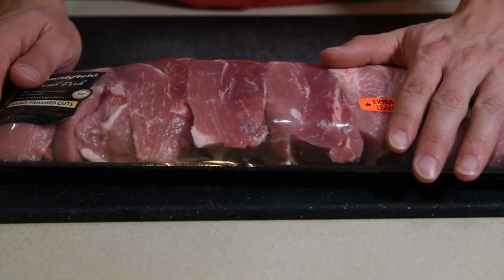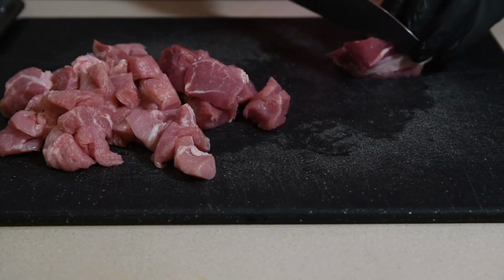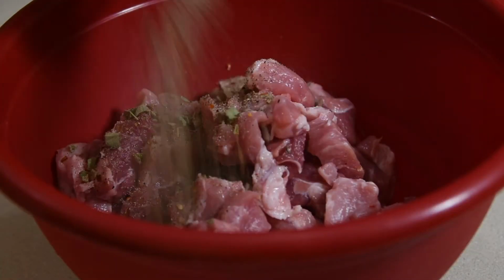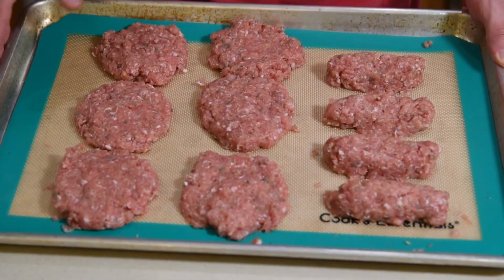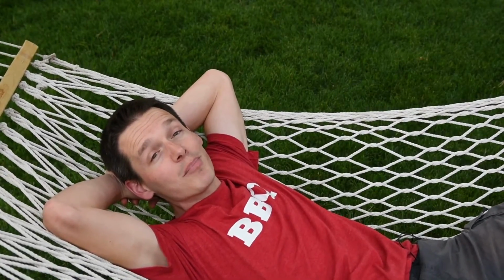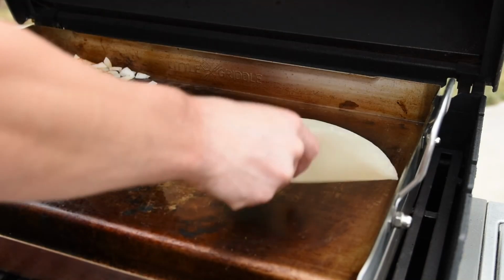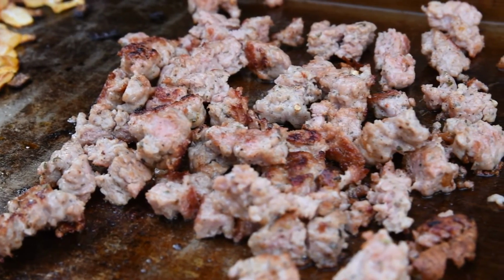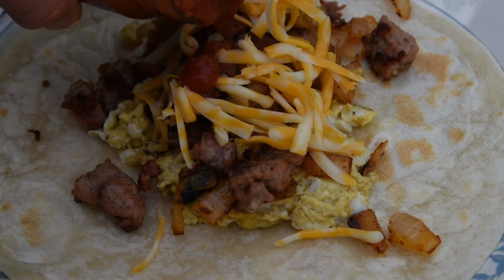Celebrate Sausage S01E07 - American Breakfast Sausage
Welcome to Celebrate Sausage.  Today we are making the American Breakfast Sausage.

You can find a printable recipe for the American Breakfast Sausage

We want to thank Grill Top Experience for his help in this episode.  Be sure to check out his channel

We want to thank the sponsors of this years show and we invite you to check out their stores for your charcuterie needs.

If you have a YouTube channel and would like to be considered for a part in Celebrate Sausage 2021 or if you are a company and would like to talk about sponsorship you can contact me

CELEBRATE SAUSAGE SPECIAL: Meredith Leigh's Online Charcuterie Intensive Workshop.  Her classes cover a wide range of topics for the beginner and the advanced sausage maker.  She has extended a special Celebrate Sausage discount till December 31, 2020.

Books featured on this series:
Charcuterie for Dummies (Mark LaFay)
Pure Charcuterie (Meredith Leigh)
The Ethical Meat Handbook (Meredith Leigh)
Charcuterie (Michael Ruhlman)
Salumi (Michael Ruhlman)

Also be Sure to check out our Amazon Store front to see all the things we use

Vitamix 750 Heratige Pro Model
Vacmaster Vacuum Sealer
Kotai Chef Knife
Wusthof Boning Knife
Sous Vide (For home use)
Apera pH Meter w/meat probe (Bluetooth)
InkBird Controllers temp & Humidity
Dehumidifier Eva Dry 2200
Dehumidifier Eva-Dry 1100
Cool Mist Ultrasonic Humidifier

Eric